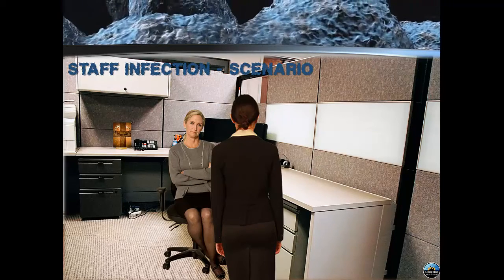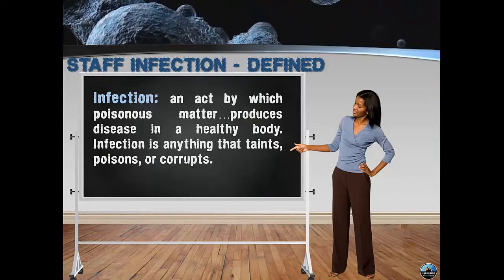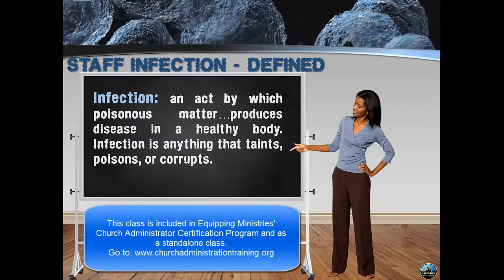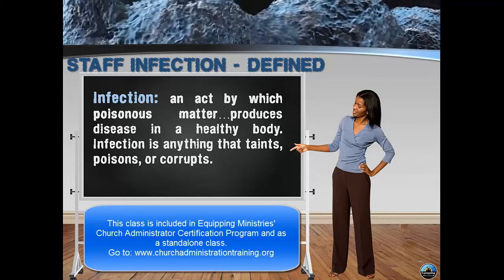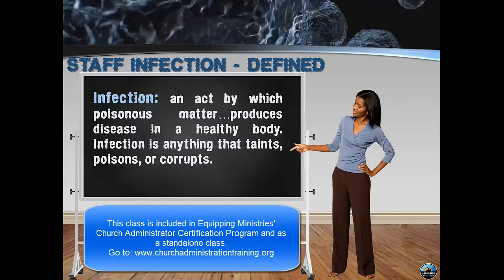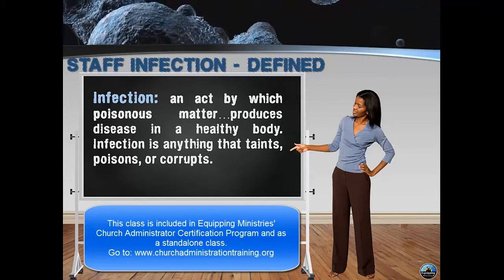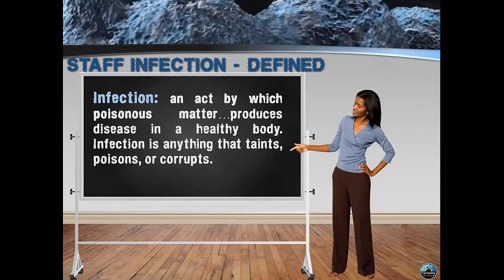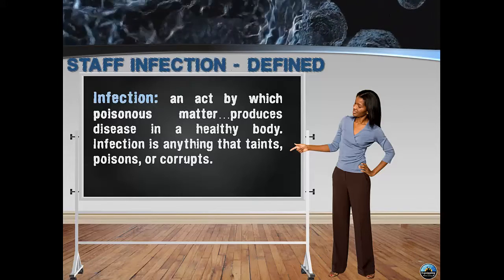Staff Infection Scenario - Excerpts for The Church Administration Magazine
A healthy church staff is invaluable to a church and senior pastor. However, an unhealthy staff can be catastrophic. Its unhealthiness can greatly impede the vision and mission of a church and drain the senior pastor's strength. It can greatly divide a church, as members are often unknowingly drawn into battle and left to choose sides. This class is designed to provide you with a brief overview of identifying and resolving problems within your church office or ministry team.
We offer this class as a part of our Church Administrator Certificaton Program and as a stand alone class.